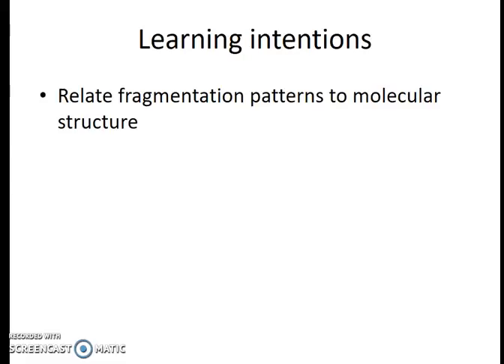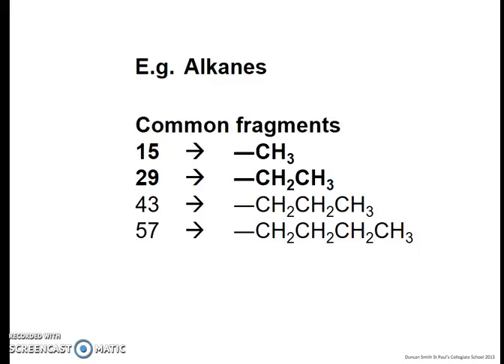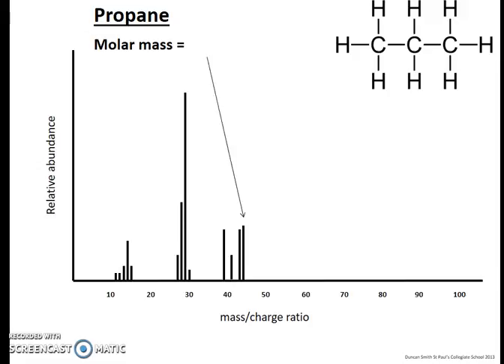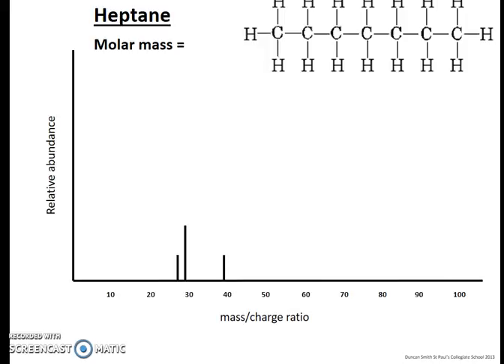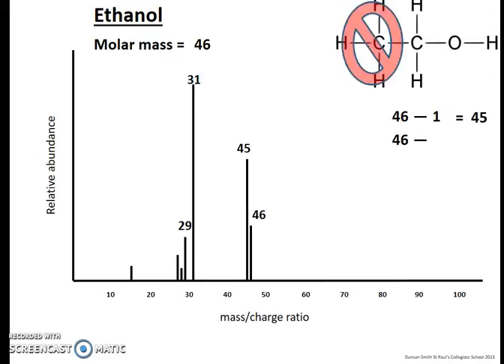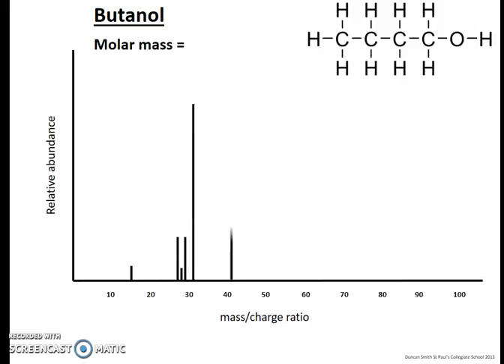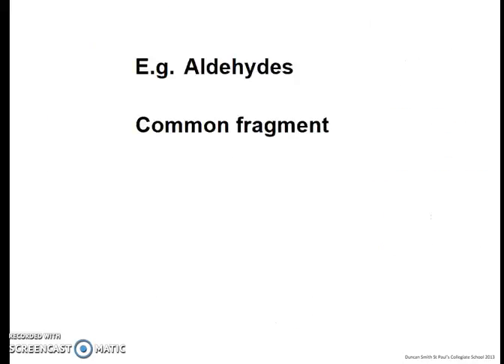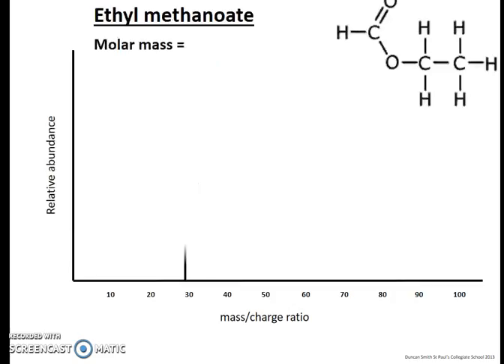MS fragmentation patterns